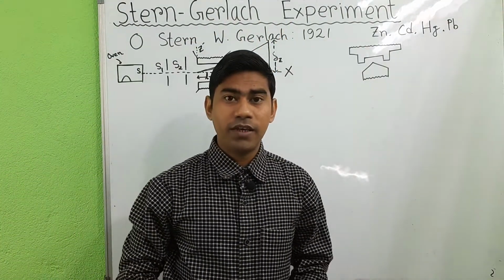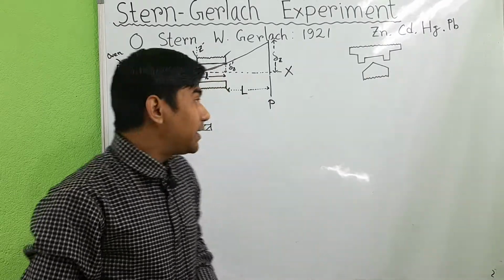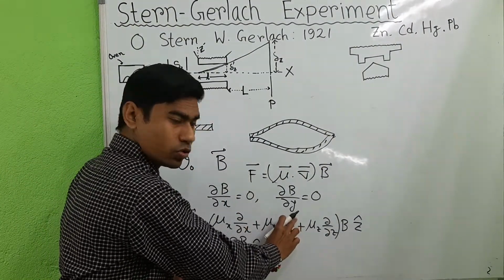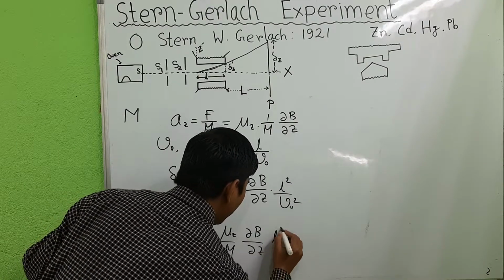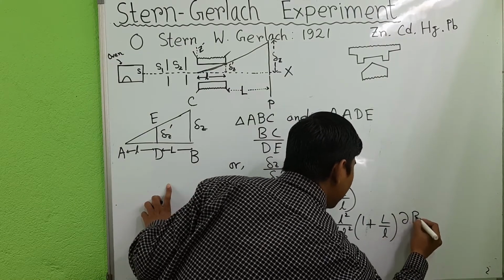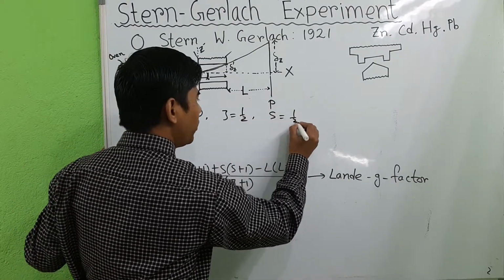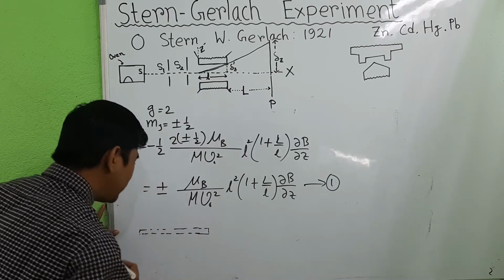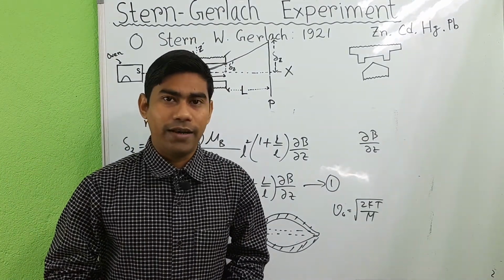Stern Gerlach Experiment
This experiment first performed by Stern and Gerlach to verify the essential features of the vector atom model